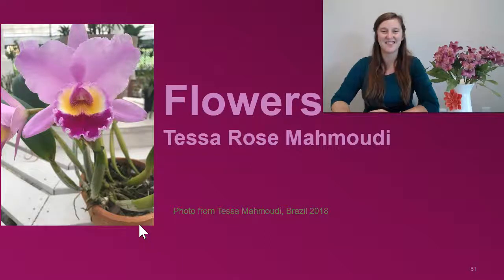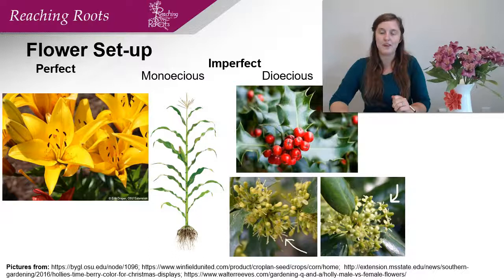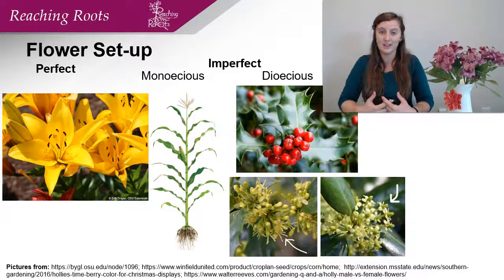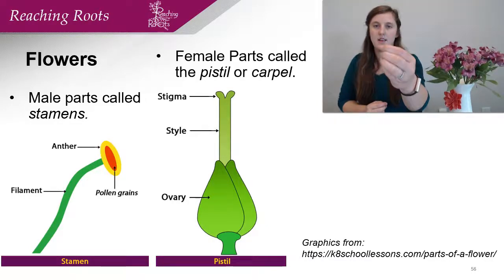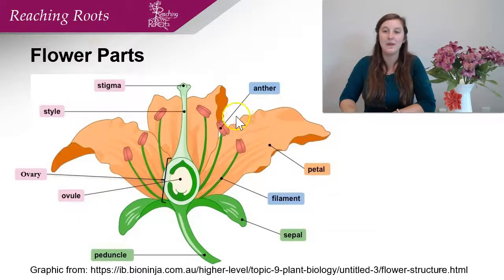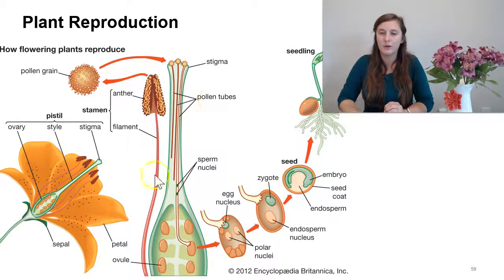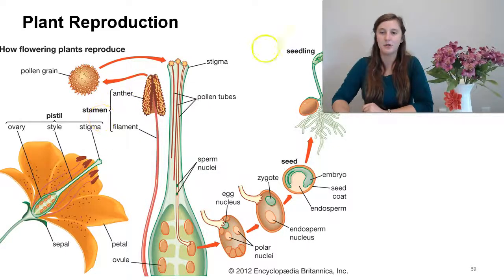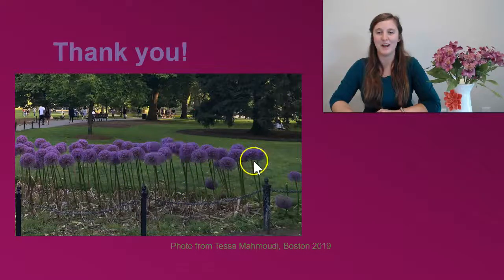Flower Parts and Functions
In addition to being pretty - flowers play a critical role in plant reproduction. Learn the male and female parts of flowers, and what perfect vs. imperfect flowers are.